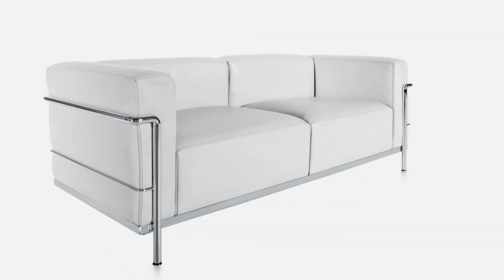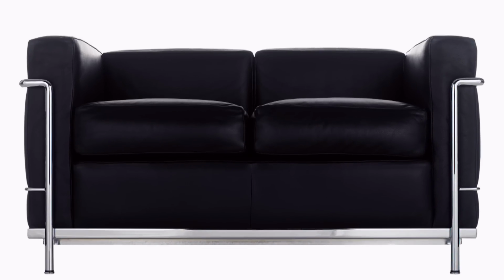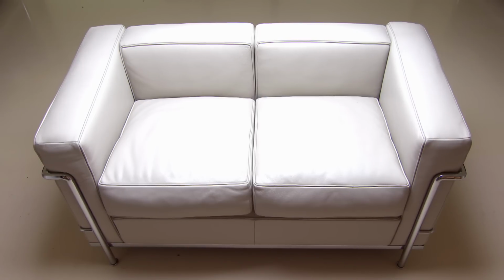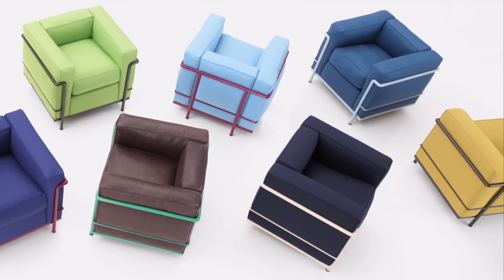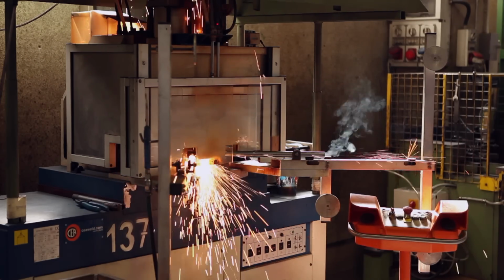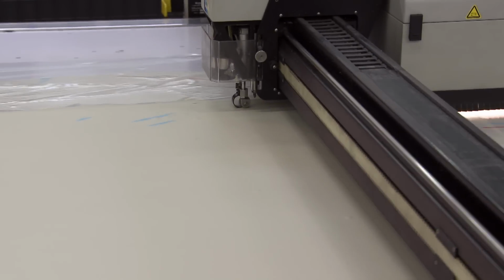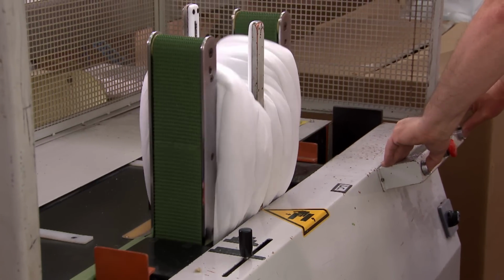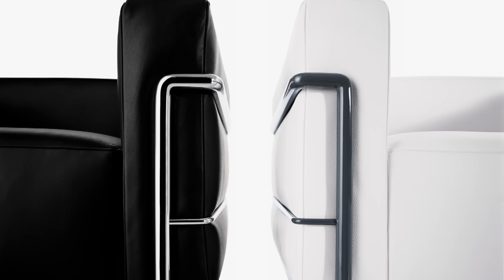How Le Corbusier Sofa by Cassina is made - BRANDMADE.TV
His name was Charles-Édouard Jeanneret-Gris, but he was better known as Le Corbusier. An architect, painter, writer, and designer, Le Corbusier was one of the great pioneers of the modern movement in the early 20th century. During his long career, the Swiss-French Le Corbusier made several furniture designs, most well know among them is the Le Corbusier Sofa LC2 or No. 2. The LC2 Sofa is a two-seater sofa made of tubular steel and black leather first shown publicly at the Paris Salon d' Automne (Autumn Salon) in 1929. Probably the feature that sets the Le Corbusier Sofa LC2 apart from the rest is its external frame. Rather than being on the sofa interior as found in conventional designs, the steel frame of the LC2 Sofa is placed on the outside and outlines the shape of the couch.   Believe it or not, this was revolutionary in furniture design.

If you see this, type “Ou la la!” in the comments - and please LIKE/FAV!

How Le Corbusier Sofa by Cassina is made - BrandmadeTV

This format and title of this program is protected under Copyright and Trademark Law and may not be emulated or re-created in any way without express consent in any territory worldwide.